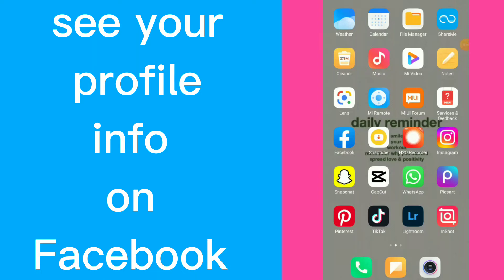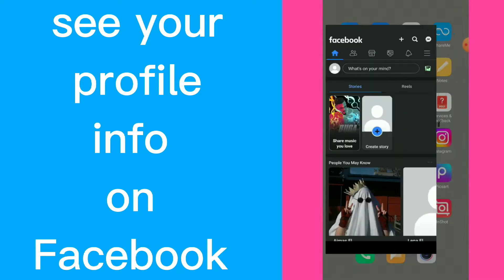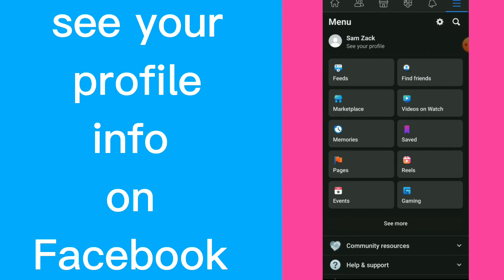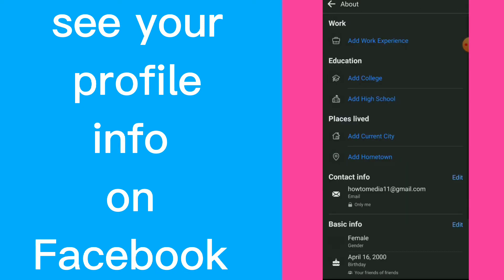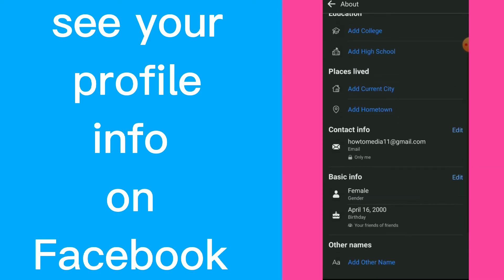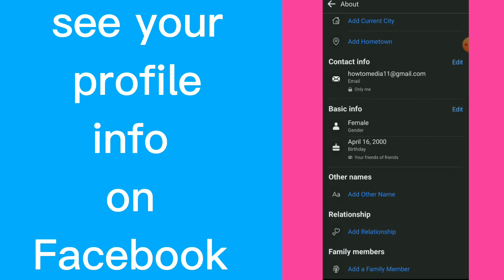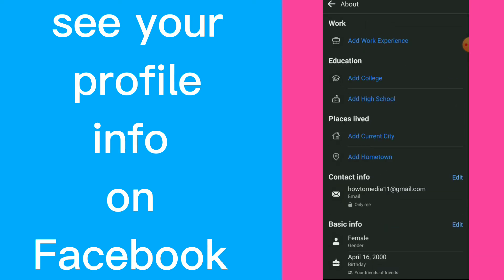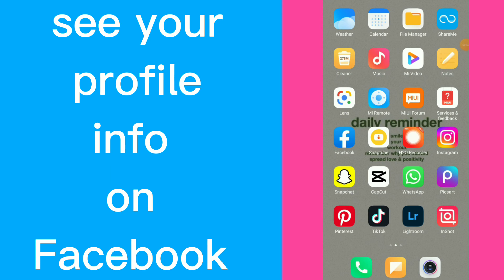How To See Your Profile Information On Facebook App